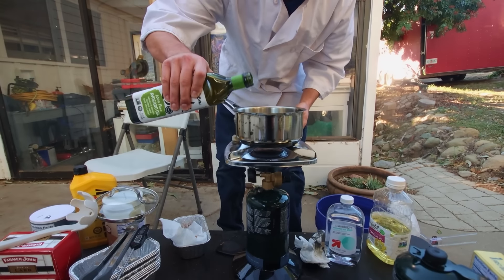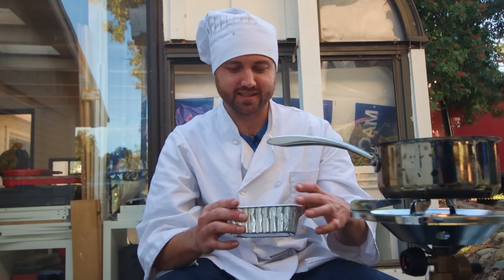Best Oil for Cooking French Fries?